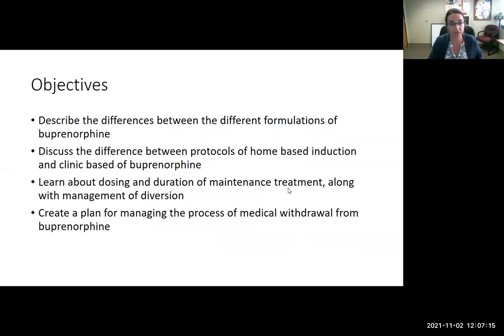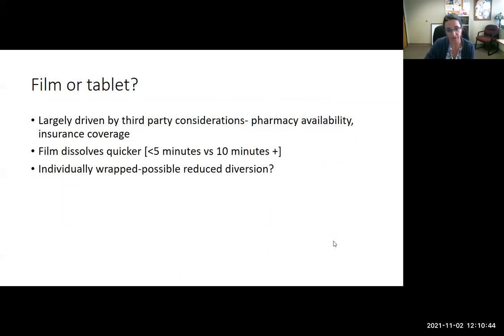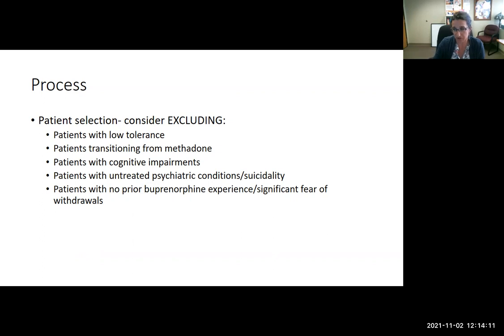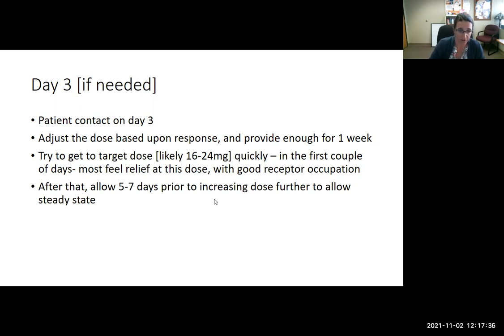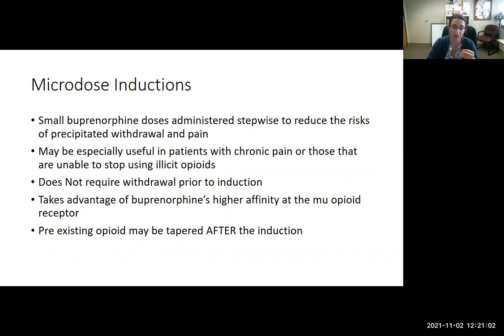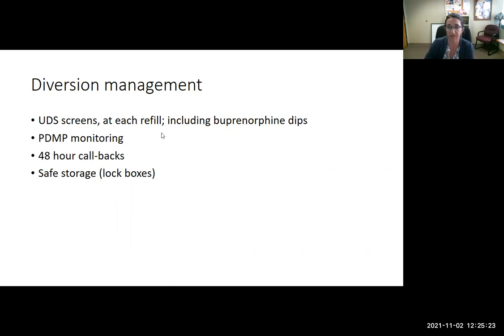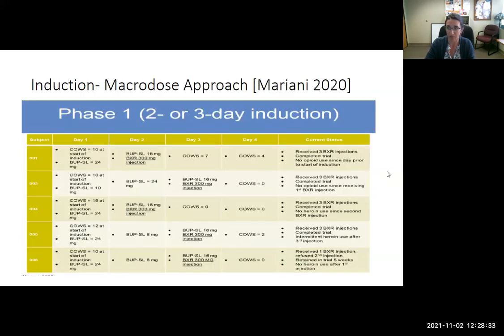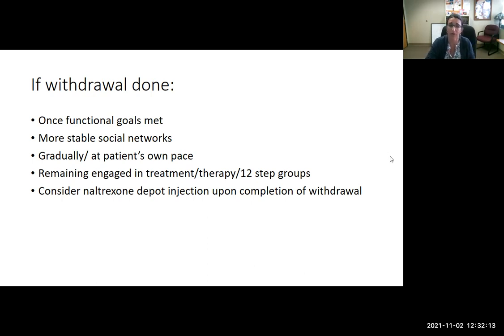Details of Formulation of Dosing of Buprenorphine 11.2.2021